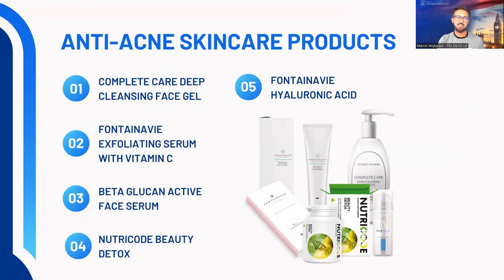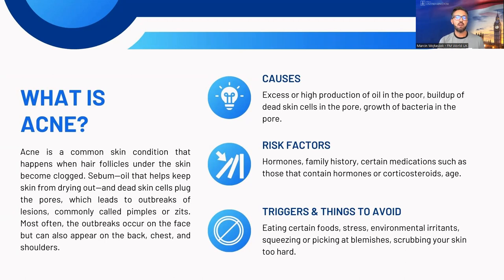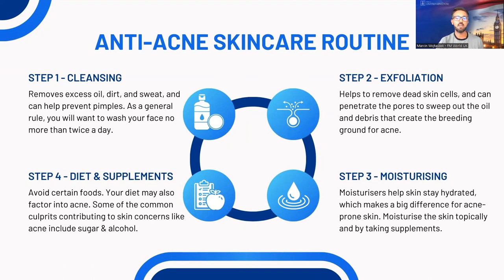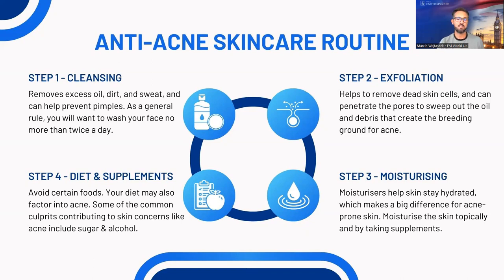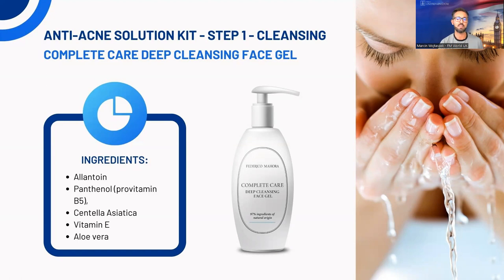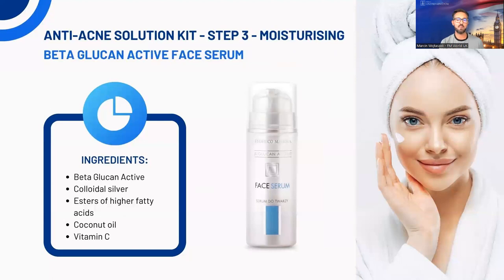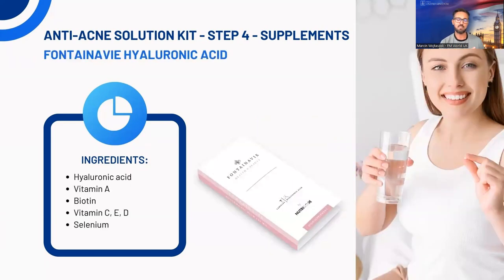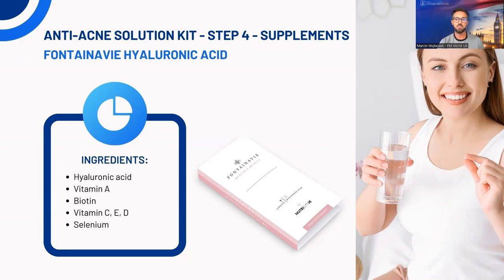ANTI-ACNE SOLUTION KIT - take control of your acne with this simple skincare routine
Tired of battling acne? 🙅♀️🙅♂️ Discover the ultimate Anti-Acne Solution Kit that's here to rescue your skin! Say goodbye to those pesky breakouts and hello to radiant skin!

🎙️ Our product trainer, Marcin, will be your guide on this journey to clear and confident skin. Acne has bothered us all at some point, but it's time to take control!

🔍 In this webinar, you'll learn:
🌱 The root causes and triggers of acne
💧 Simple yet effective skincare routines to conquer acne
🛍️ Dive into our carefully curated product selection designed for achieving flawless skin
💎 The incredible benefits of our handpicked products

Unlock the secrets to beautiful, acne-free skin! Save the date, set your reminders, and get ready to glow! ✨